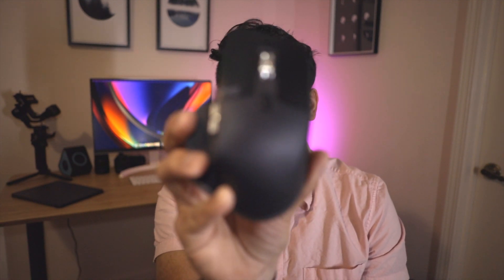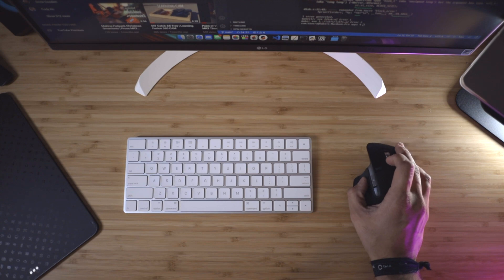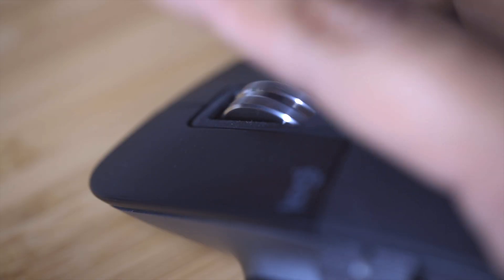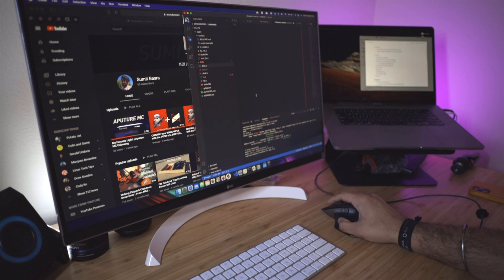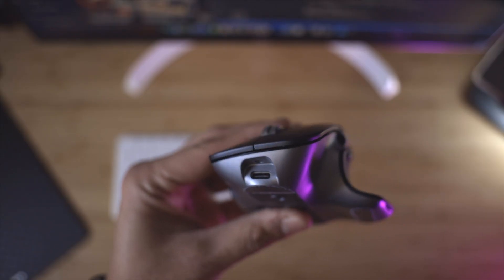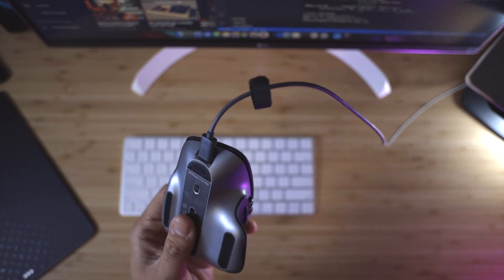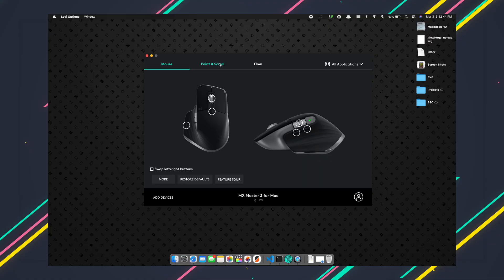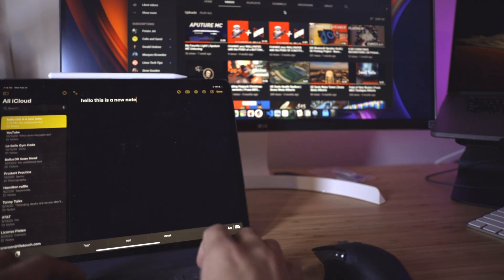Mice are better with MAGNETS | Logitech MX Master 3!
In this video, I talk about my thoughts on using the Logitech MX Master 3. I've only really used either the Apple Magic Mouse or the trackpad on my MacBook Pro, so I guess you could call this my first "real" mouse. I think its great and super comfortable to use for long stretches of time. My favorite feature, however, is the MagSpeed Scroll Wheel. It's incredibly quiet and scrolls SO SMOOTH. Also, having gone to school for engineering, I was super interested in how the scrolling worked. So, I took a deep dive and learned about the electromagnet that Logitech used to improve the scrolling experience on this mouse. Overall, this is an amazing mouse and I think it was a great addition to my setup!

Some more details on the scroll wheel!

My Setups!